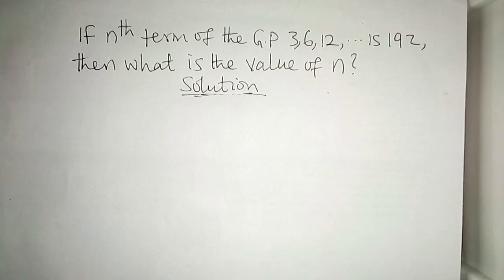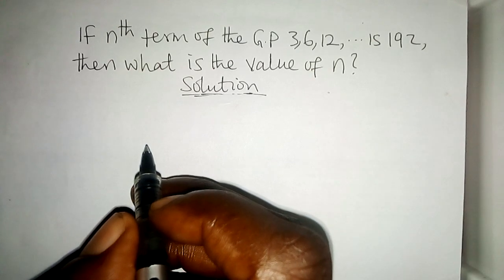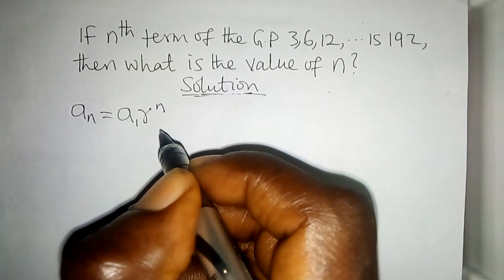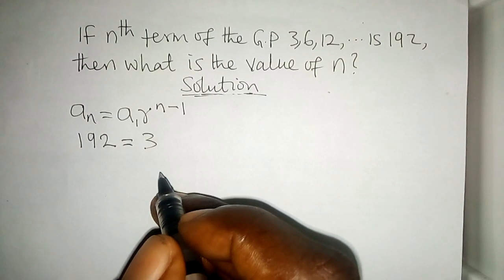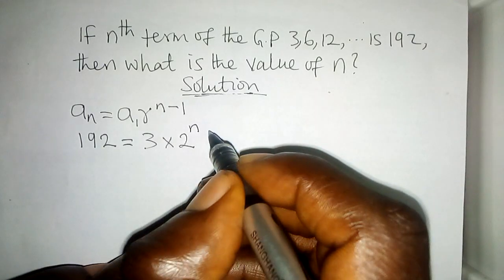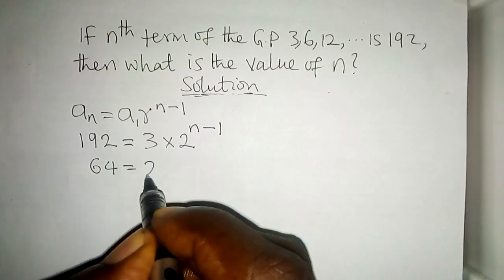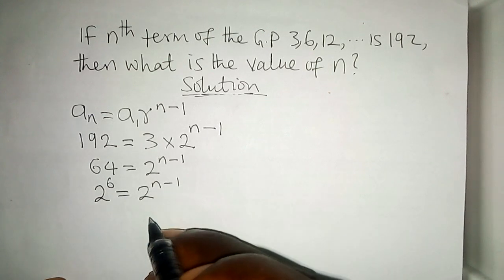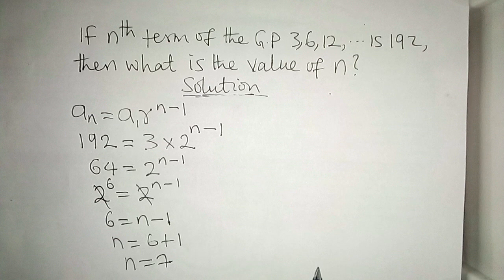GEOMETRY PROGRESSION Calculation